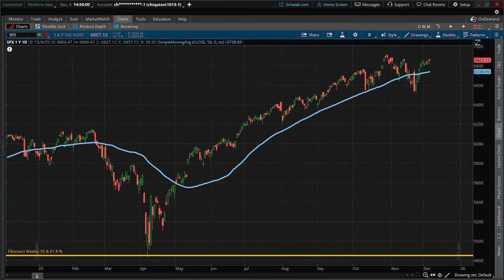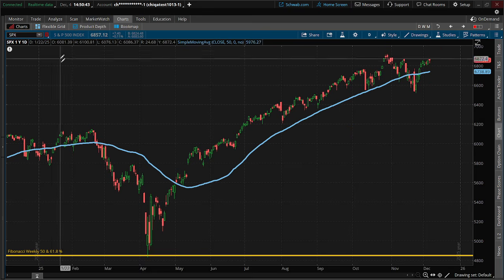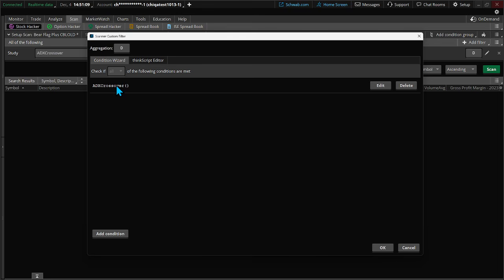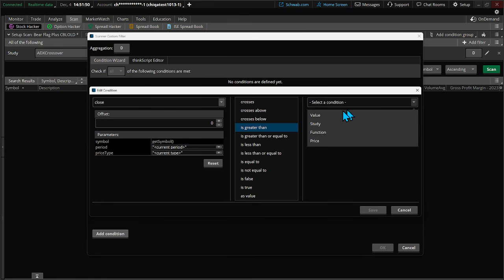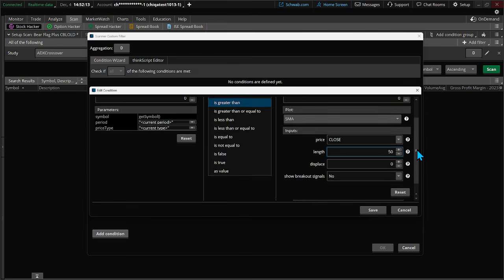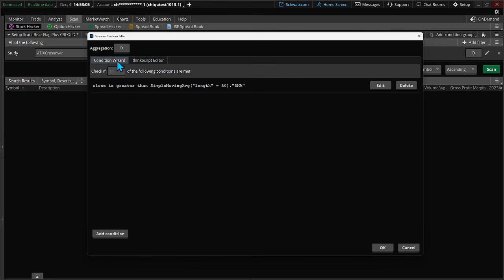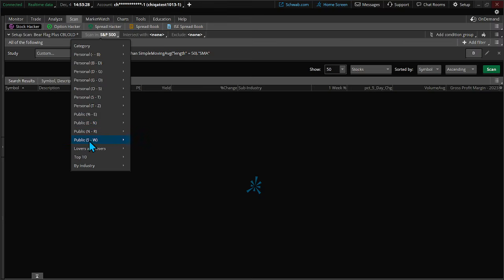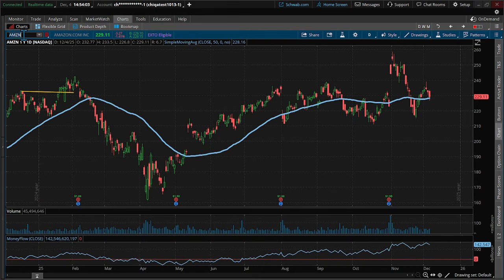Using the Condition Wizard to Quickly Create Scan Coding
Within this short video we discuss how traders can use the Condition Wizard tool on the thinkorswim desktop platform to build a basic thinkscript to quickly find moving average breakouts on a chart.